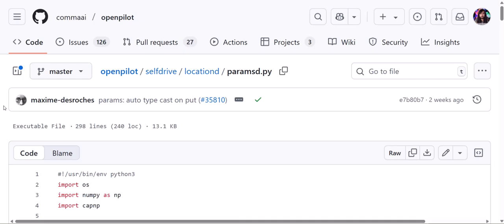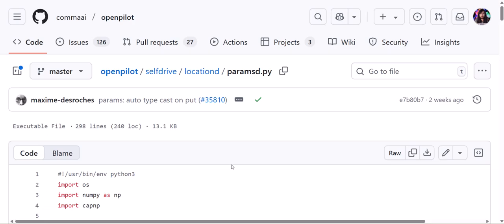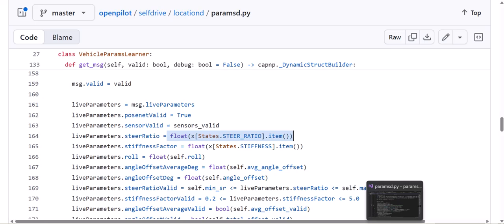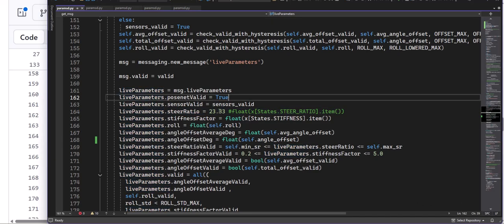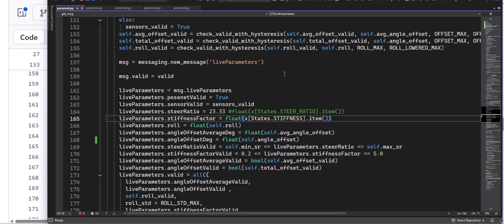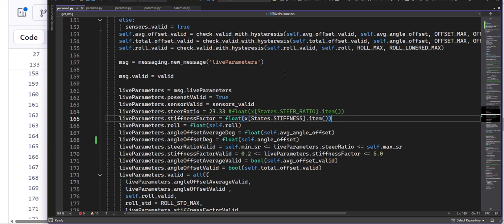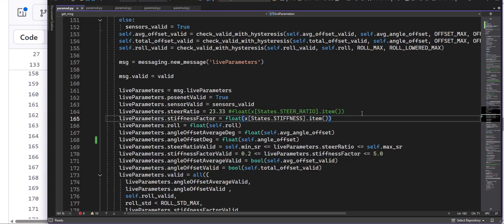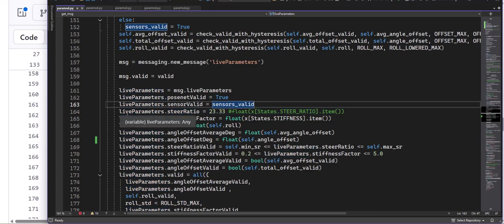How I Found Out on How to Set My Steer Ratio into a Fix Value